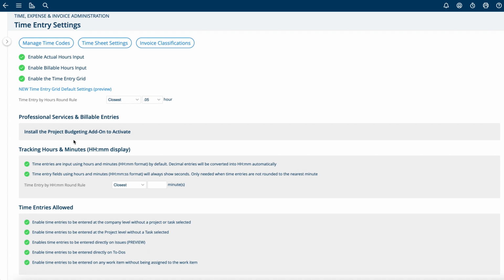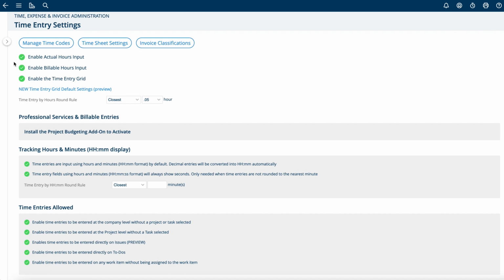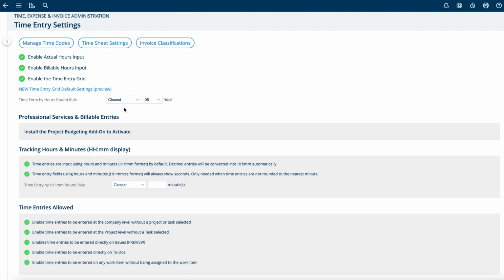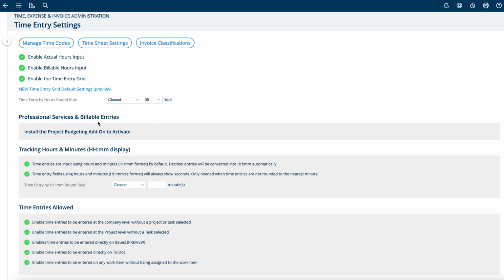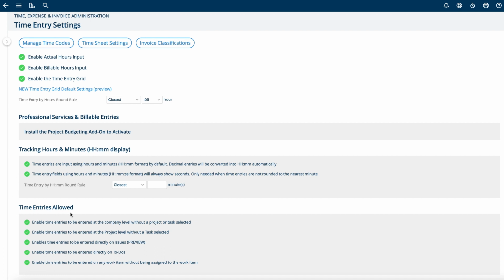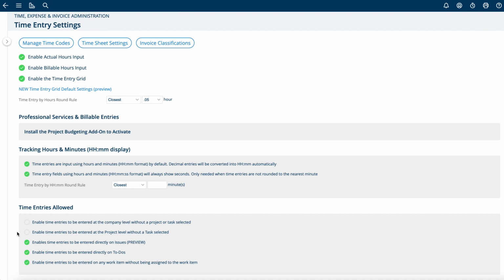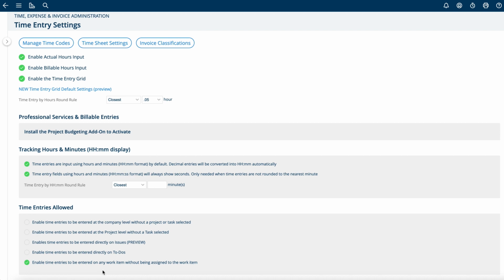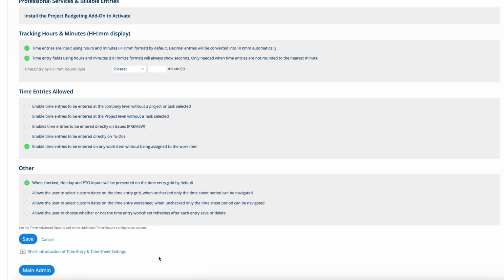Time Entry Add-On Configuration Options Overview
This video gives a quick overview of all of the options on the Time Entry Add-On configuration page.

Quickly enter time on our time entry grid or from any task.